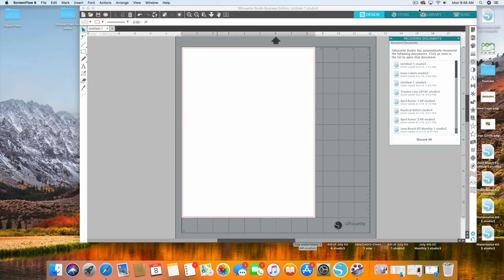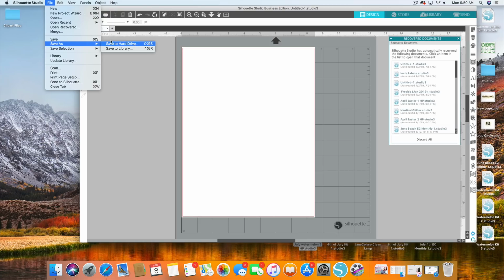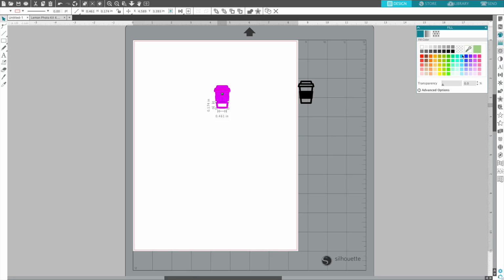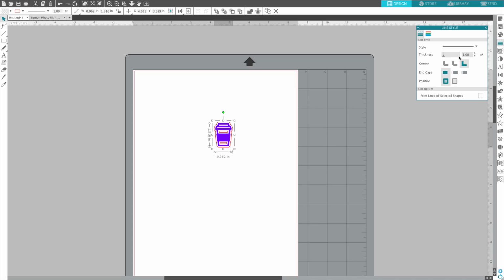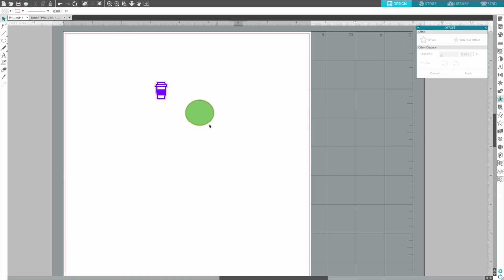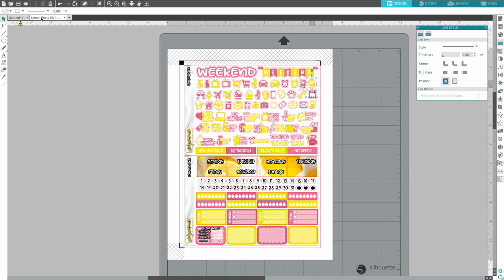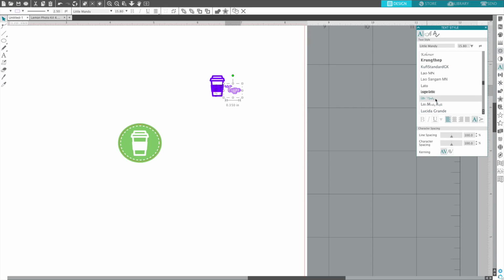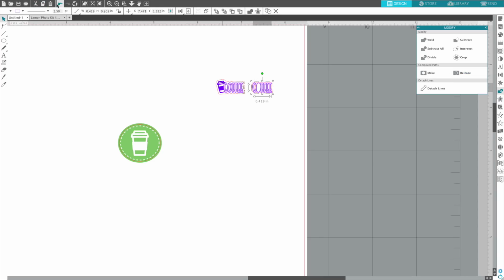HOW TO MAKE PLANNER STICKERS | DESIGN WITH ME | ICON AND SCRIPT STICKERS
Want to learn how to design stickers and open a planner sticker shop?
Sticker Cutter
Cutting Mats
Sticker Cutter Shelf(Not the exact one, but similar)
Vlog Camera
Canon G7X Camera

This is video has been highly requested and I finally found a program that I think will work to show you guys how I design! Today I am showing you guys how to make Icons and Script Stickers! Please let me know what other stickers you would like to see me design!

I get all my icons from Flaticon.com!

My name is Rachel and I own Sticky Situations Co on Etsy and Shopify. I started making Planner Stickers in 2015 and fell in love. I make stickers for the Erin Condren Planners and the Mambi Happy Planners. I also make beauty videos, Lifestyle videos, and some cleaning videos!

Check out these awesome sites and use the links to get money off!

You can use this link to try Grove Collaborative and get a Free 5 Piece Set!

Use these links to get some money off your orders!

About Me